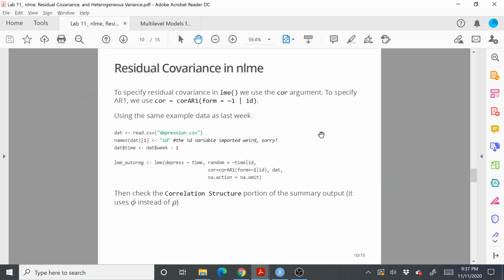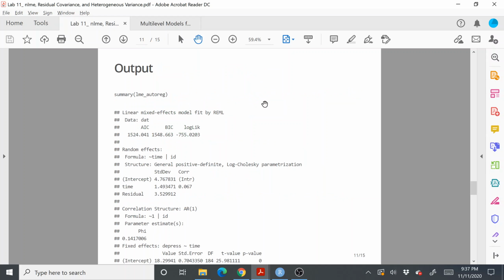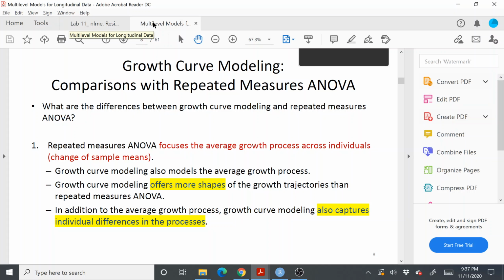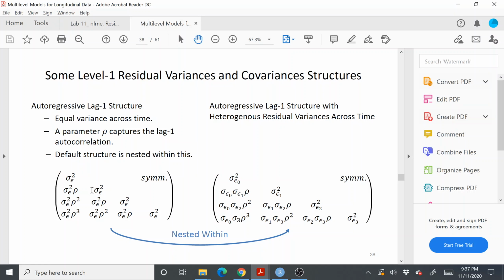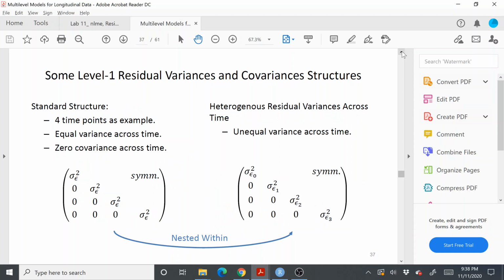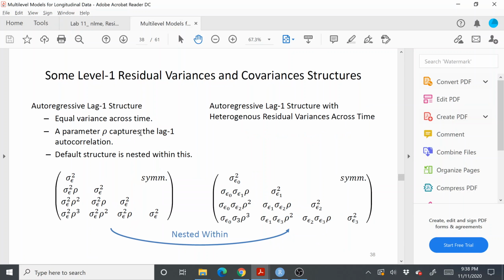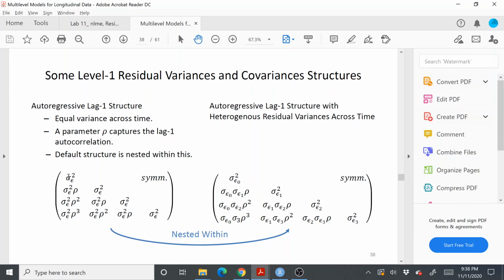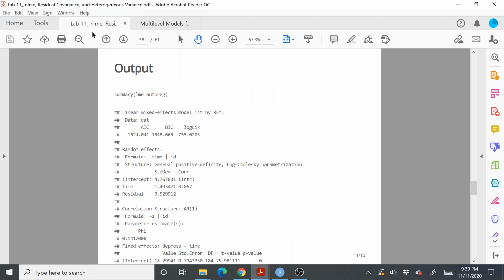Lab 11 nlme for Residual Covariance pt2